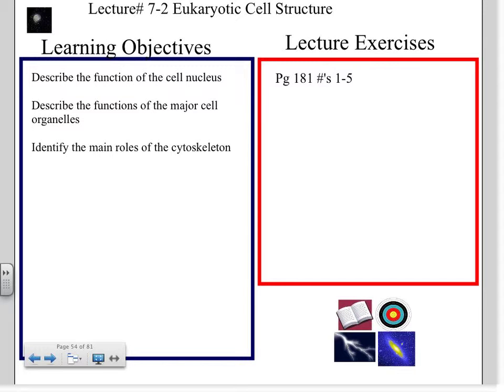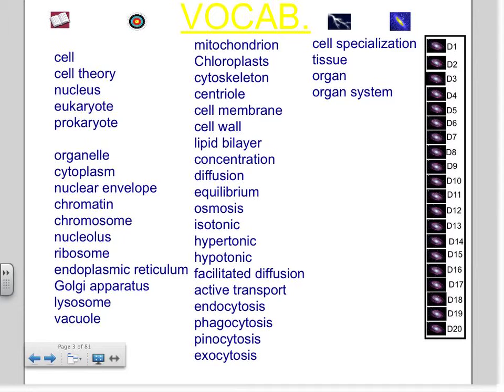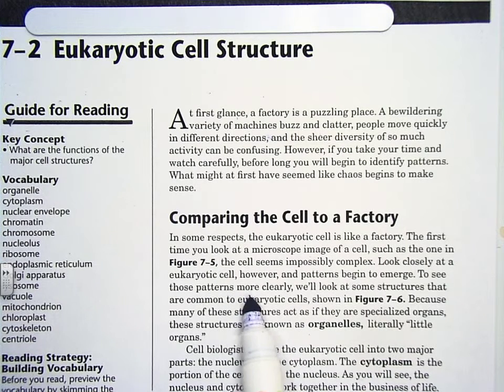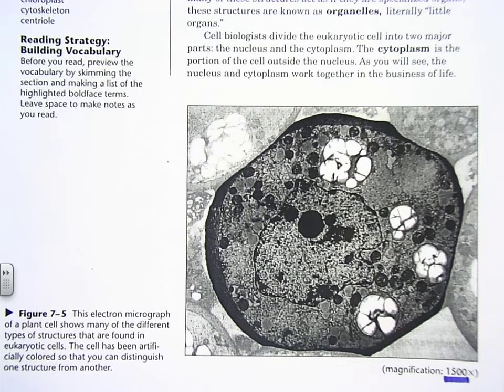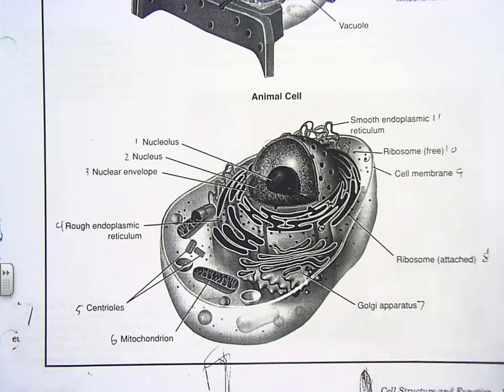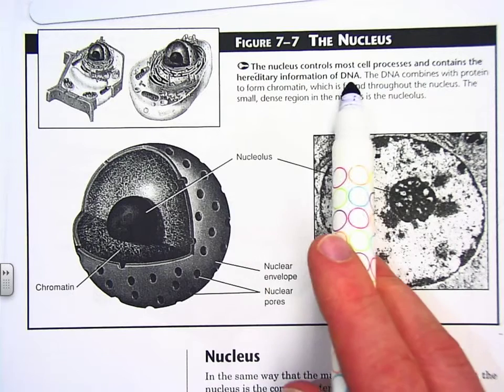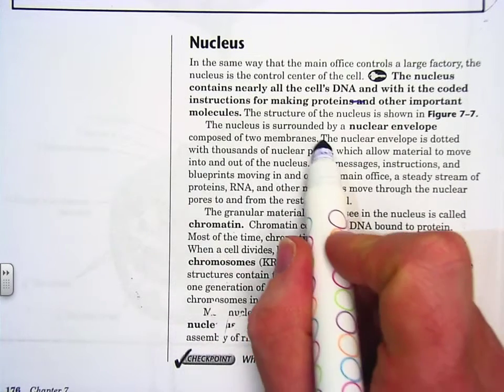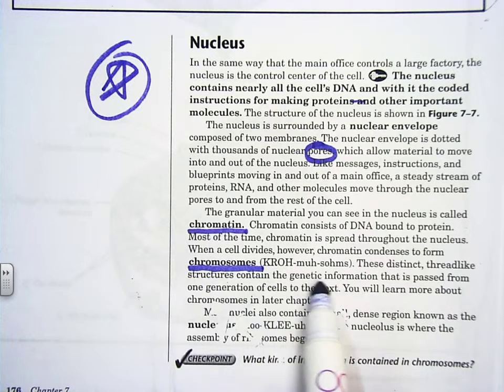WORLEY BIOLOGY LECTURE 7-2 PART 1 - Computer.m4v